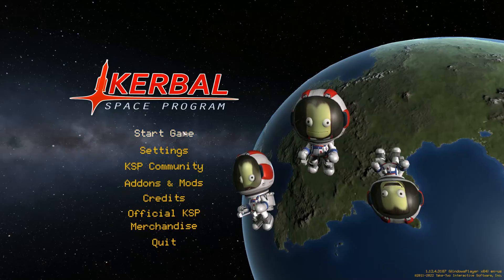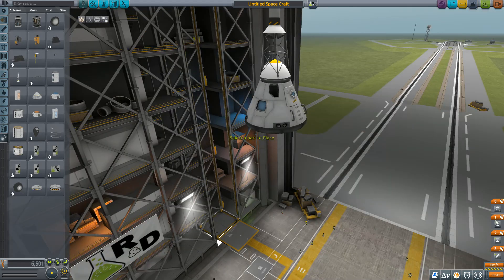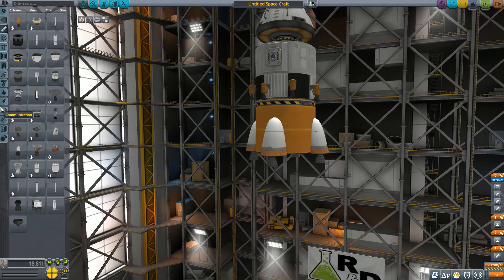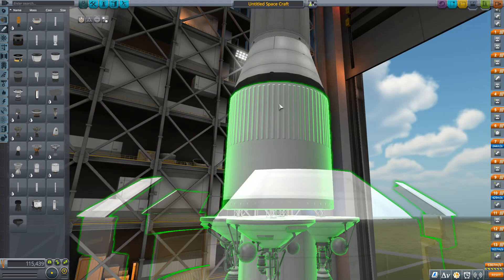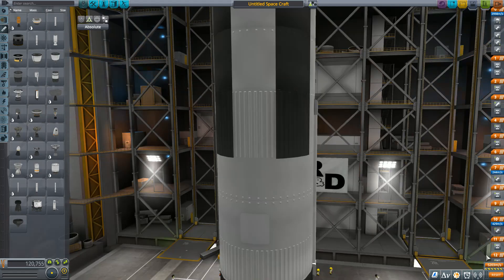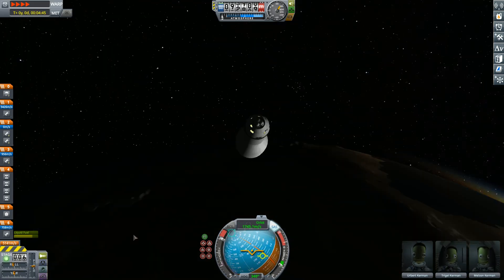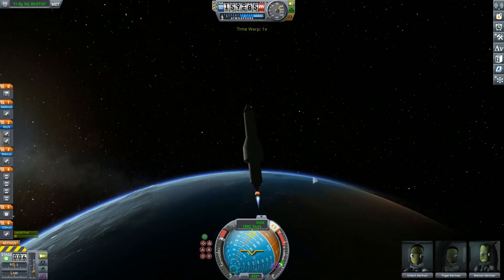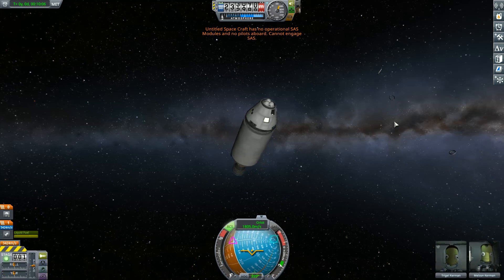Kerbal Space Program (not) Making A Apollo 11